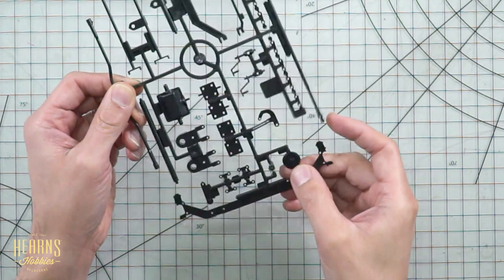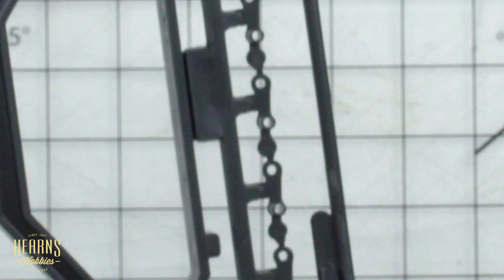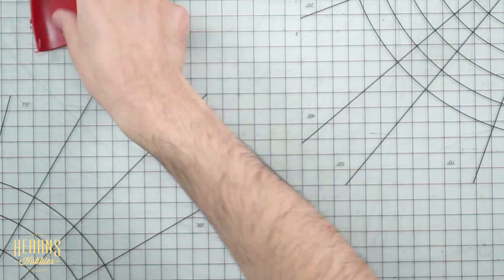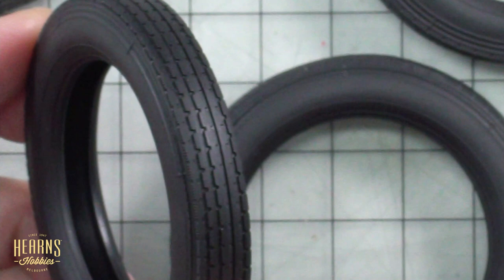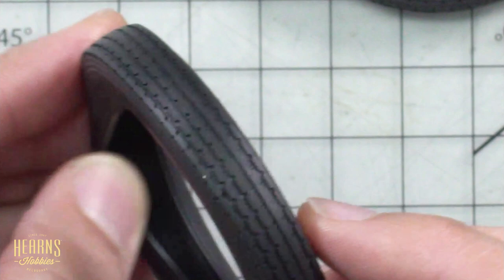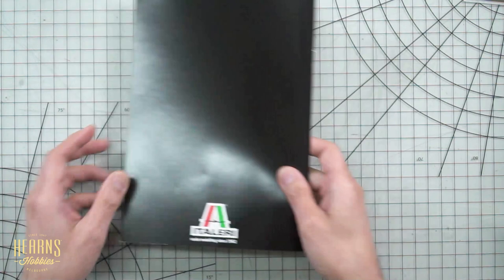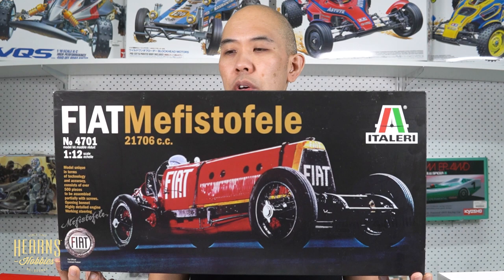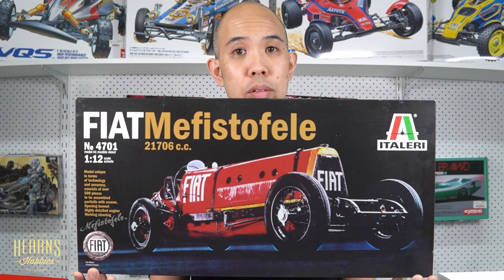Italeri | Fiat Mefistofele 1/12 Plastic Model Kit Unboxing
BJ has a close look at the beautiful Italeri Fiat Mefistofele  in 1/12 scale.
This big kit is multimedia consisting of lots of injected molded plastic, rubber, vinyl hoses, fabric, twine, metal screws, and water slide decals.
Features include full engine detail with hinged bonnet panels, individual link drive chain, interior detail. A wonderful kit for the advanced modeller looking for a long project.

The Fiat Mephistopheles (known in Italian as Mefistofele) is a one-off racing car created by Ernest A.D. Eldridge in 1923 by combining a Fiat racing car chassis and Fiat aeroplane engine. The name is from the demon of the same name. The name alluded to the infernal noise emitted from the unmuffled engine, and it was "baptised" by the Frenchmen.

Eldridge broke the World Land Speed Record on 12 July 1924 with the Mephistopheles, by driving at 234.98 km/h (146.0 mph) in Arpajon, France. The last car to set a land speed record on a public road.

The Mephistopheles was created by combining the chassis of the 1908 Fiat SB4 with a 6-cylinder, 21.7 litre (21706 cc) Fiat A.12 aeroplane engine producing 320 PS (235 kW; 316 bhp).

Mephistopheles was restored over 5 years, with another example of the same engine, and returned in 2011 with a display at the Goodwood Festival of Speed.

In 1922, Duff had replaced the pistons with lighter ones designed by Harry Ricardo. With co-driver L G Callingham, Duff finished third in a sprint race held in May, turning a lap at 107.10 mph (172.36 km/h). However, the FIAT’s engine blew up spectacularly during a longer race, with parts flying in all directions. Duff decided that the FIAT was not worth his time, and he sold the damaged, 14-year-old car to Ernest Arthur Douglas Eldridge.

Eldridge had started racing at Brooklands in 1921 behind the wheel of a 1907 Isotta Fraschini Grand Prix car powered by a 488 cu in (8.0 L) four-cylinder engine that produced around 100 hp (75 kW). Disappointed by his lackluster performance, Eldridge decided to modify the car with a six-cylinder, inline Maybach AZ engine that displaced 1,251 cu in (20.5 L) and produced 180 hp (134 kW) at 1,200 rpm. The Isotta Fraschini car required extensive modifications to support the large Maybach engine, which originally powered an airship. The modified car was known as the Isotta-Maybach, and Eldridge debuted it in April 1922. Eldridge found success with the Isotta-Maybach and was able to lap Brooklands in excess of 100 mph (161 km/h).

In search of more power, Eldridge was able to acquire a war-surplus FIAT A.12bis engine, a type that powered various Italian aircraft during World War I. The six-cylinder, inline A.12bis had two intake and two exhaust valves for each cylinder, all actuated by a single overhead camshaft. Two spark plugs were fitted on each side of each cylinder. The engine had a 6.30 in (160 mm) bore and a 7.09 in (180 mm) stroke. The A.12bis displaced 1,325 cu in (21.7 L) and normally produced around 260 hp (194 kW) at 1,700 rpm. Eldridge had made some modifications to the engine, including improving its ignition system, and his example produced 300 hp (233 kW) at 1,400 rpm and 320 hp (239 kW) at 1,800 rpm. Rather than modifying the Isotta-Maybach, Eldridge sought a new chassis for the engine and purchased the FIAT racer from Duff as the basis for his new project. The Isotta-Maybach was sold to Loftus Claude Gerald Moller Le Champion, and Eldridge focused on his FIAT racer.

In order to fit the A.12bis engine, Eldridge added about 17 in (432 mm) to the FIAT racer’s chassis. Some sources state that this section was originally from a bus frame, but it is more likely that the metal was supplied by the London General Omnibus Company and that it was not from a scrapped bus. A new, more enclosed body was made to cover the longer car, but the transmission and chain drive were retained. The car used a 176 lb (80 kg) flywheel, and the clutch had 57 plates. The underpan was extended the entire length of the car. Eldridge’s 300 hp FIAT was 16 ft 8 in (5.09 m) long, 6 ft 1 in (1.85 m) wide, 4 ft 7 in (1.40 m) tall, and weighed approximately 3,858 lb (1,750 kg). Mounted on the car’s 21 in (533 mm) wire wheels were 33 x 6 in (838 x 152 mm) tires.